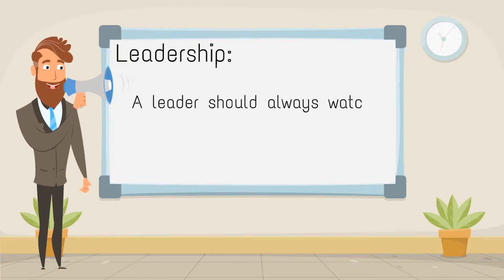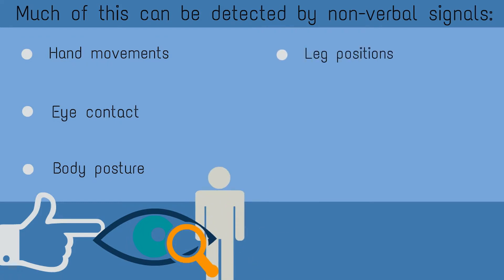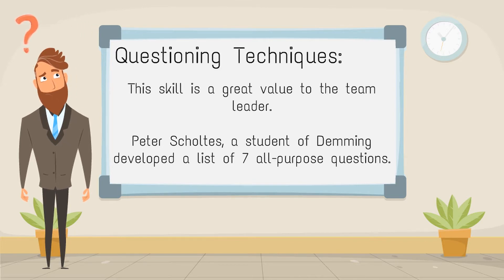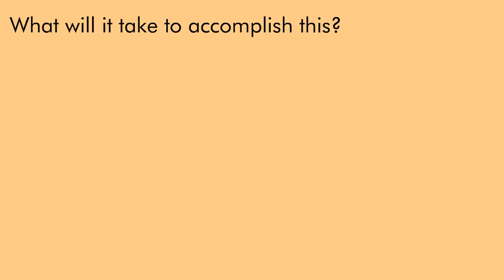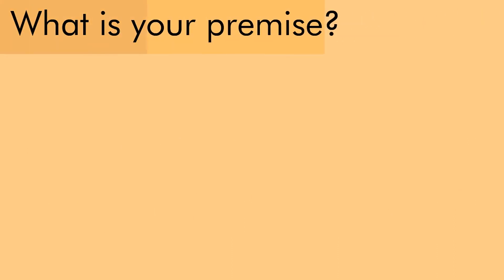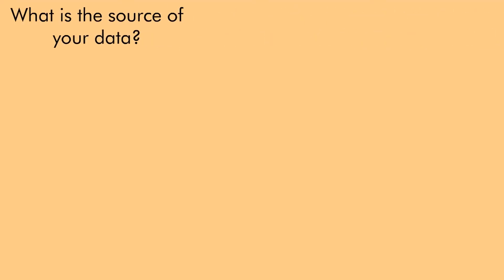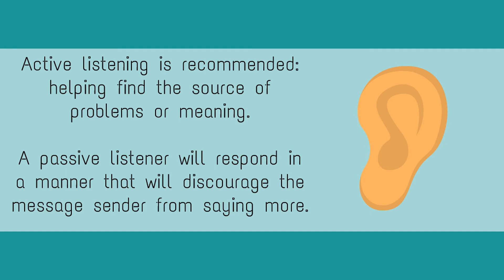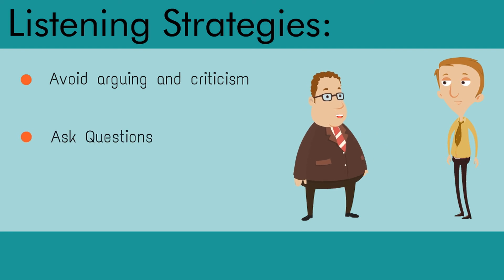Team Communications: Leadership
In this video we discuss proper leadership within teams and how to effectively help them communicate.

to sign up for your Lean Six Sigma Yellow Belt Training and get certified by the best!

Live Instructors, affordable courses, and excellent material!